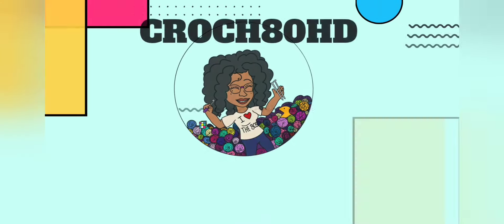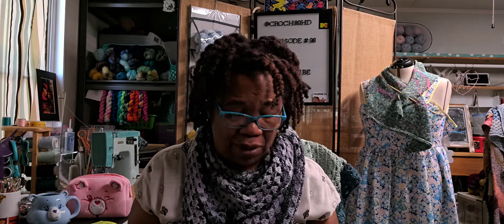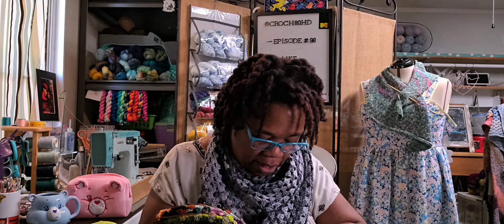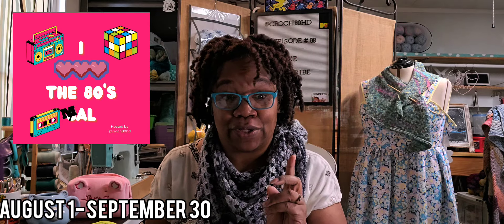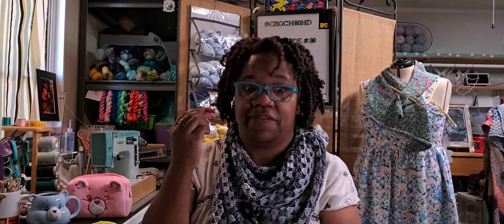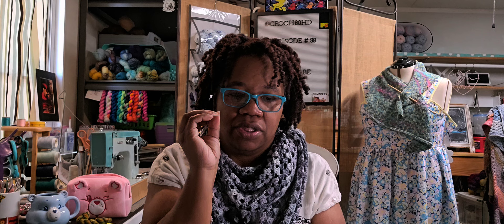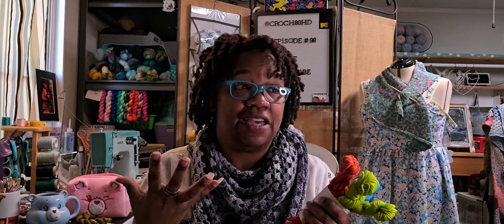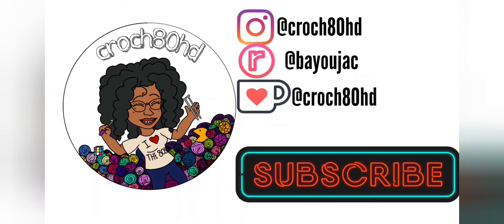The July Monthly Podcast - a day late & a dollar short!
I'm playing catchup with my videos. I've been out of the loop for a little while, but now I'm back!

Grab your crochet or knitting project, something refreshing to drink and let's get into it 😛

Let's grow this channel!

WonderlandYarns-
YARNVIP

 Where'd I get my rad eyewear?